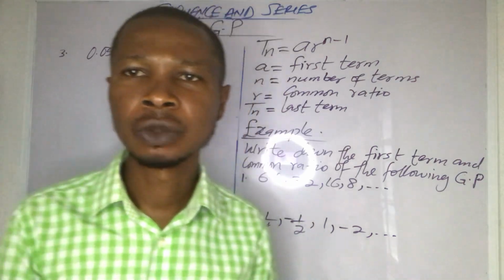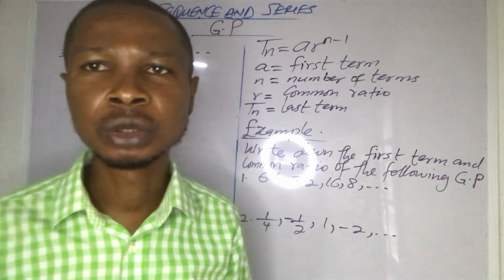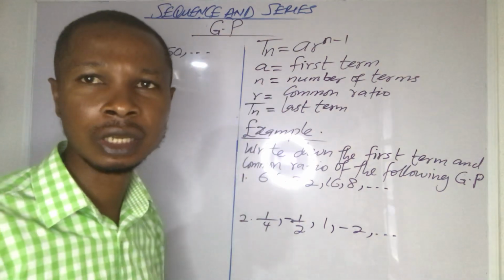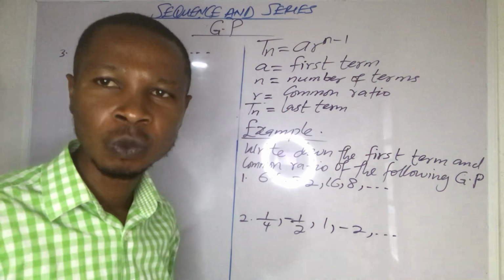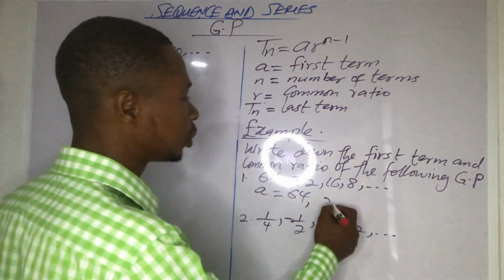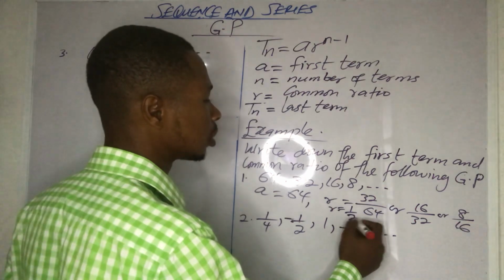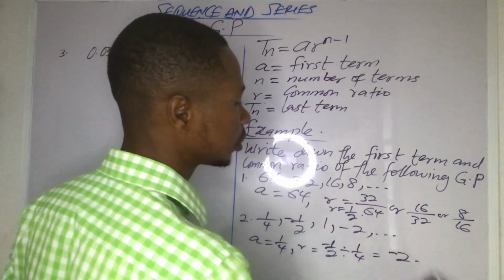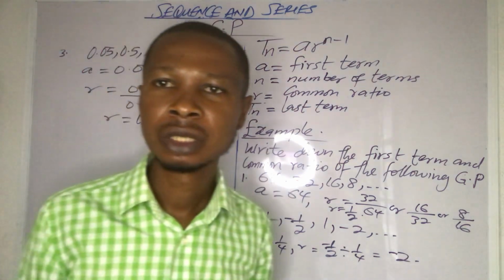SEQUENCE AND SERIES (G.P)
G.P